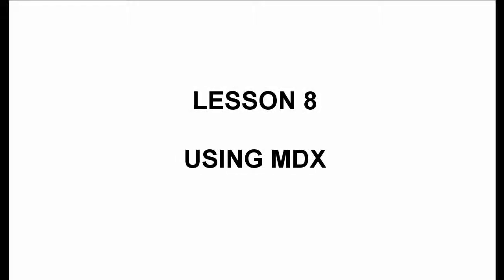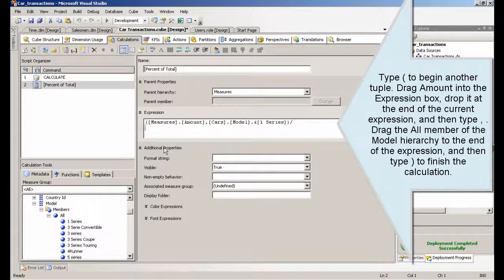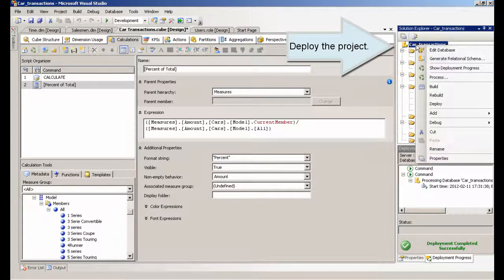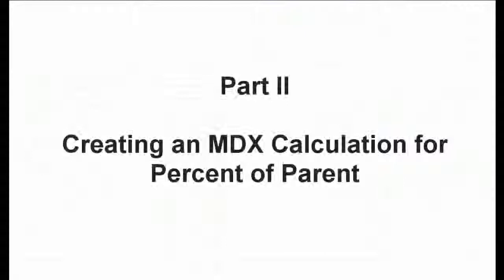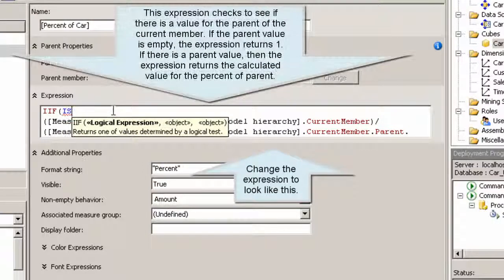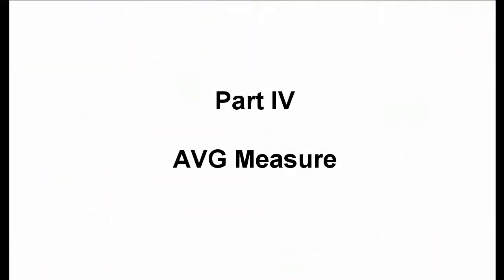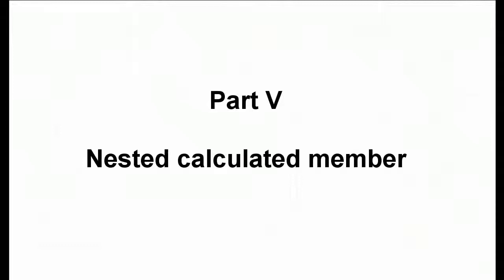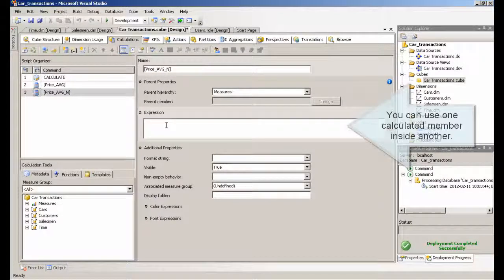Analysis Services Tutorial - MDX (Lesson 8)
SSAS 2008: IIF expression, AVG measure, nested calculated member